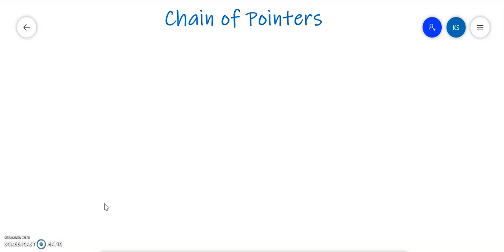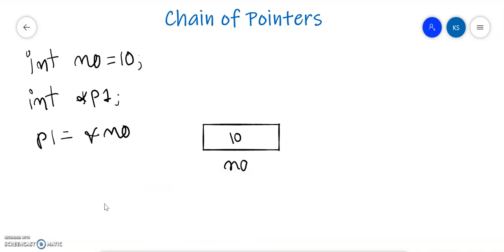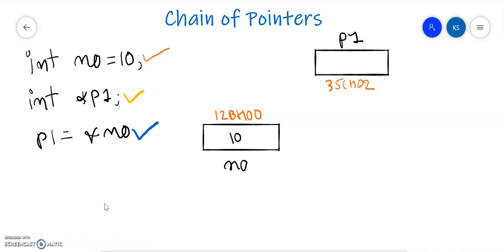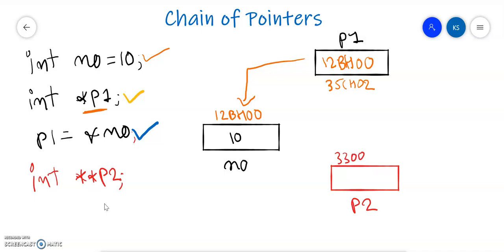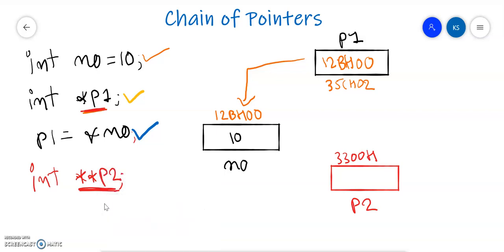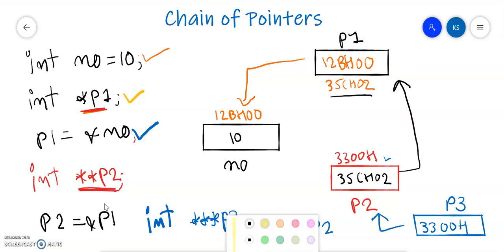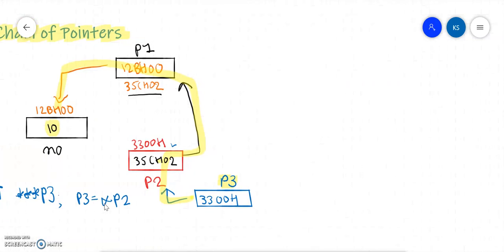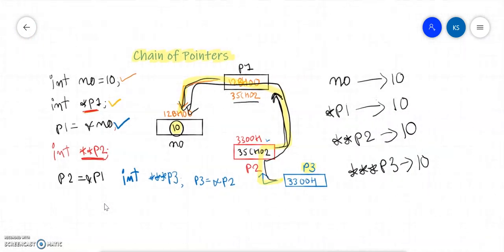Lecture 06 - Part 3 - 05-03-2021 - Friday [ Pointers - Chain of Pointers ]